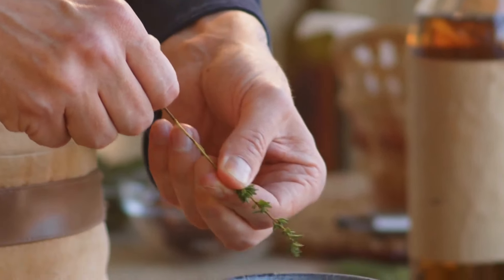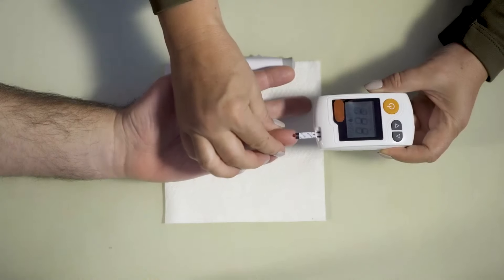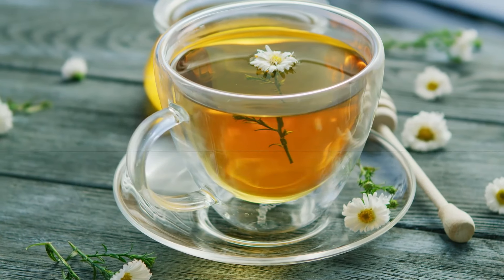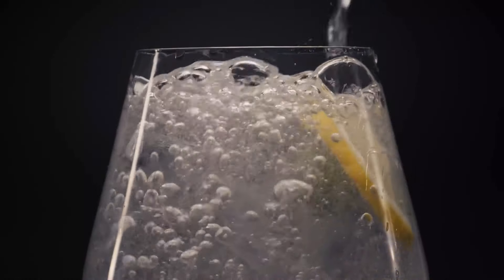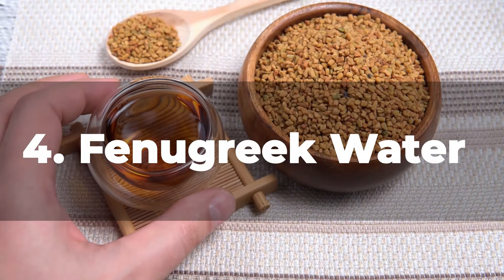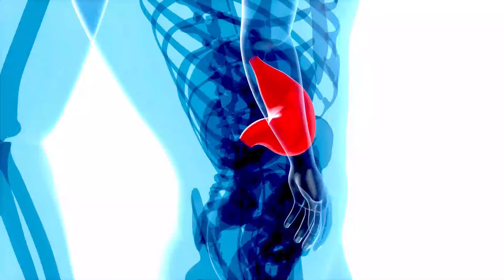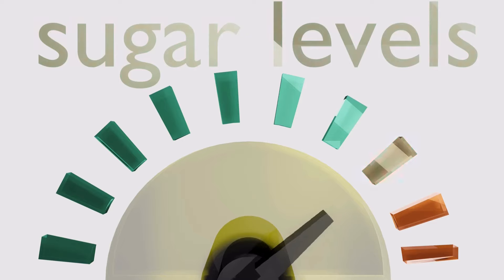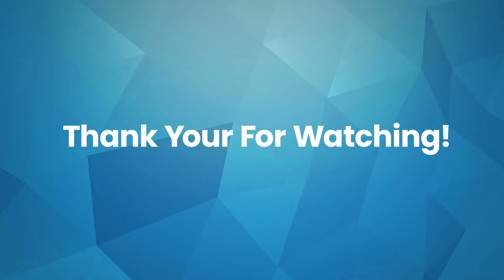5 Powerful Drinks That Lower High Blood Sugar Naturally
► Basil Tea
►Basil Organic Supplements
►Chamomile Tea (Organic)
►Fenugreek powder
►Psyllium Husk Drink

Are you looking for effective ways to lower high blood sugar levels naturally? In this informative video, we present five powerful drinks that can help you achieve just that.

Discover how to lower blood sugar naturally and maintain healthy levels without relying solely on insulin. Whether you're seeking ways to lower blood sugar fast or interested in long-term strategies, these drinks offer a natural and delicious solution.
Learn about the importance of controlling blood sugar, the effects of high blood sugar, and the impact it can have on your health. With our expert tips and guidance, you'll gain valuable insights into how to lower blood sugar levels effectively.

Explore 5 drinks that have been shown to naturally lower blood sugar, providing you with a variety of options to choose from. Take charge of your health and learn how to bring blood sugar down in a safe and natural way. Don't let high blood sugar hold you back – watch this video now and discover the secrets to lowering blood sugar levels naturally!